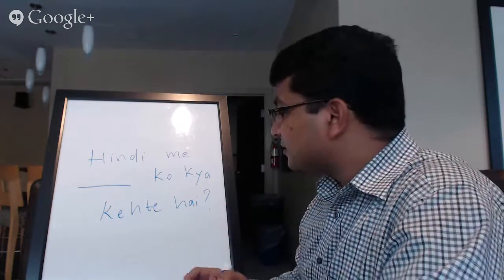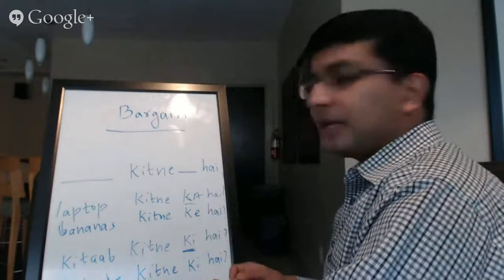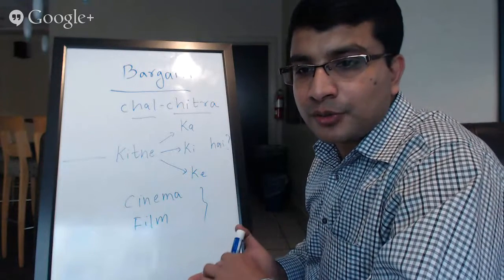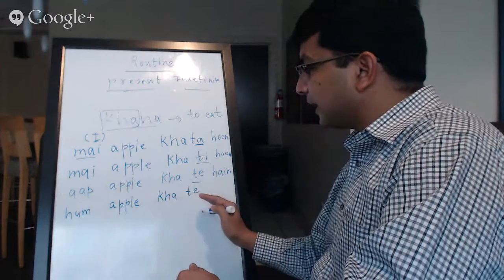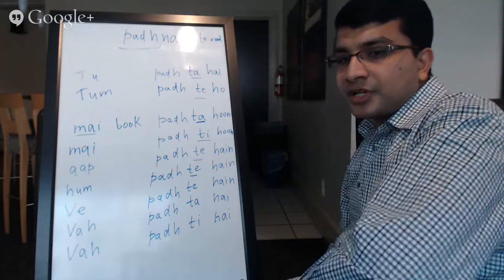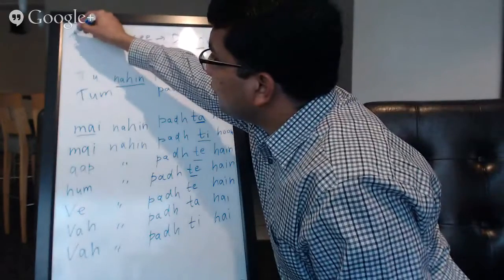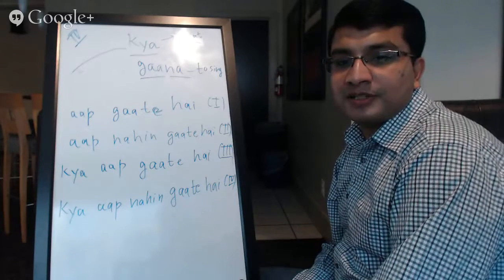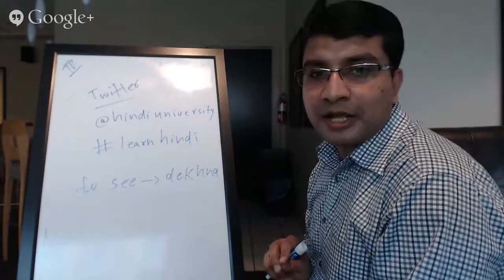Getting Started with Hindi Language - 1